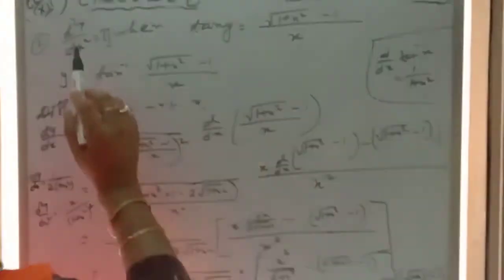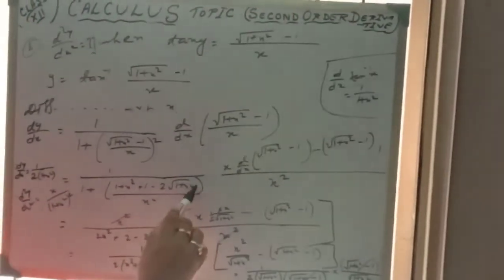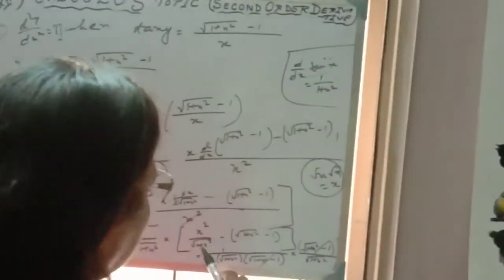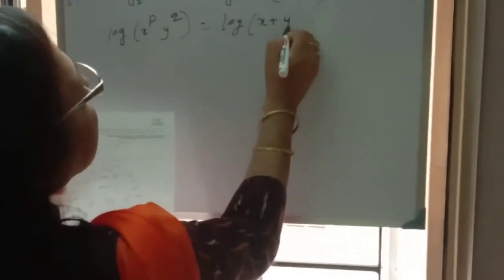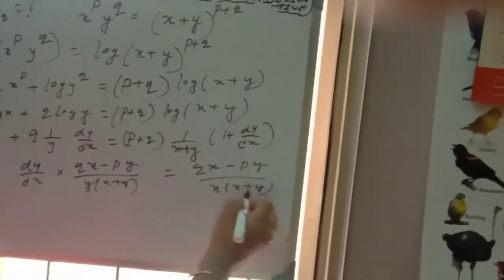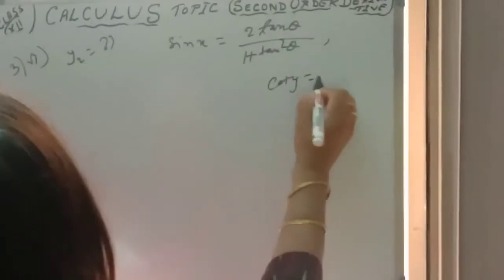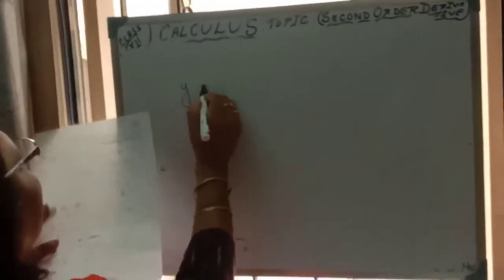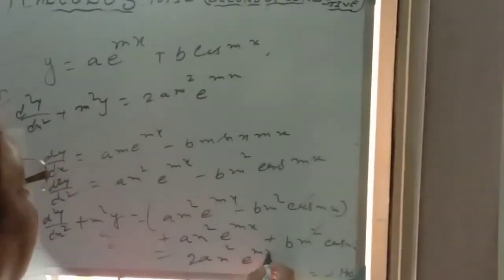Class 12 Mathematics calculus (Topic second order derivative) part 4